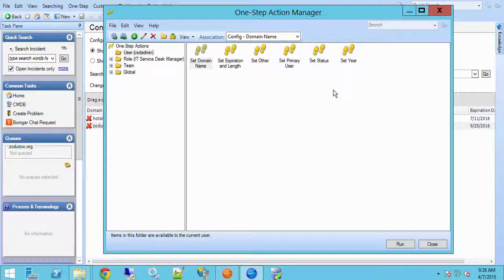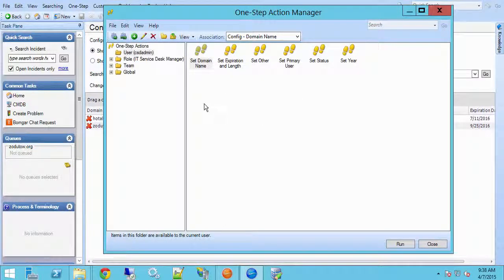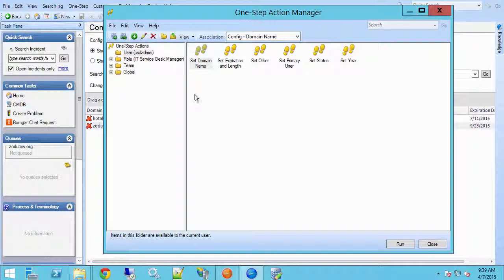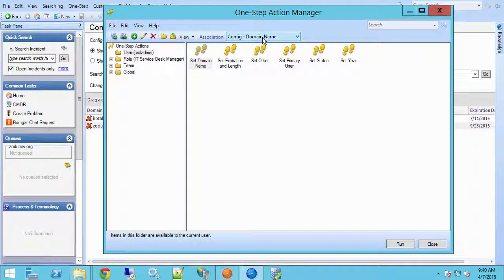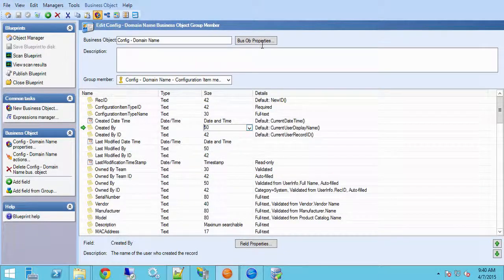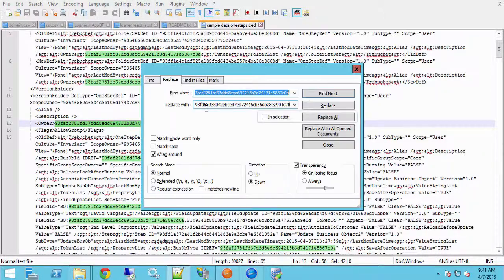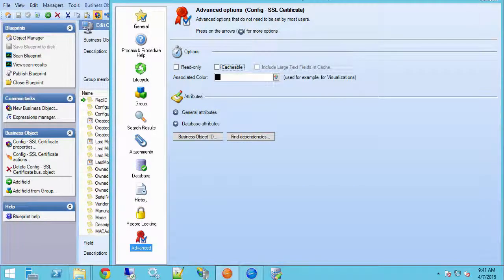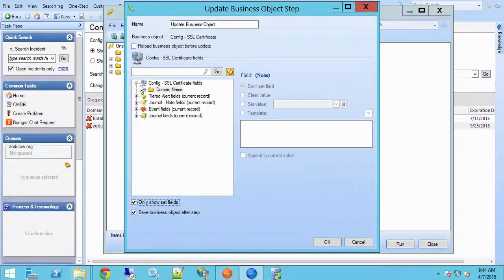How to Share One-Steps Among Group Member Objects in Cherwell